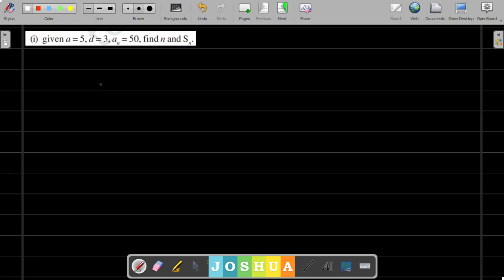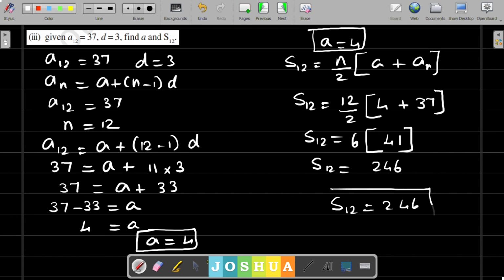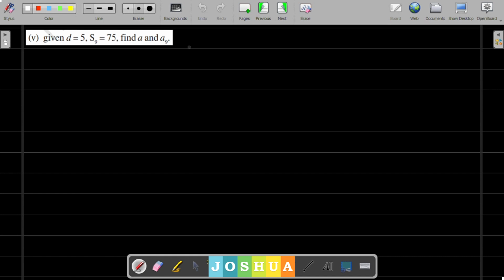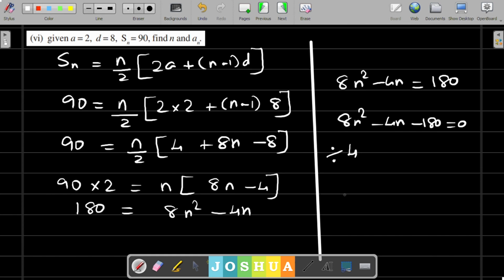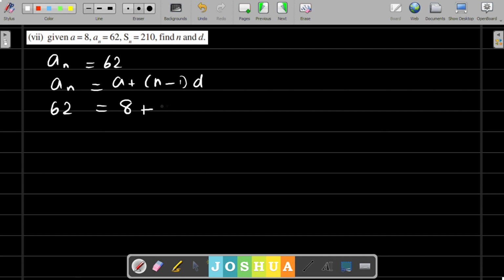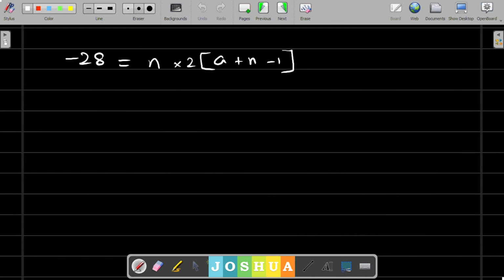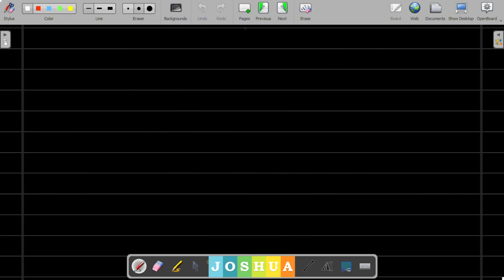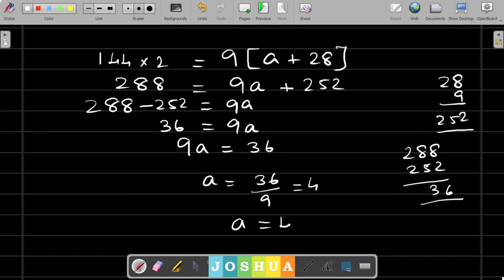CBSE Class 10 Mathematics Solution Ex. 5.3.3